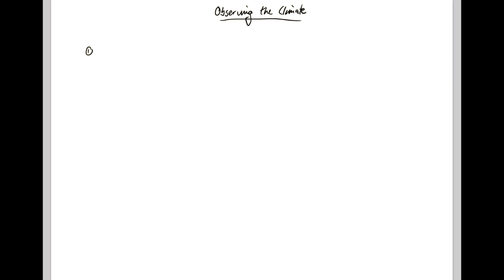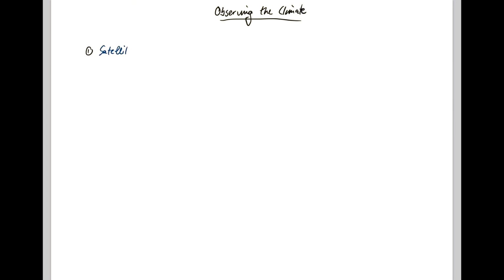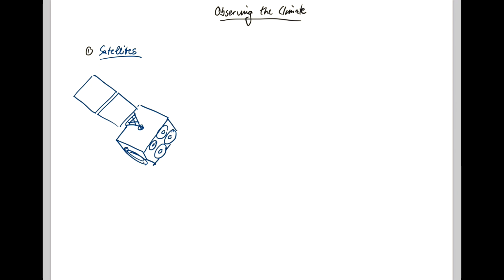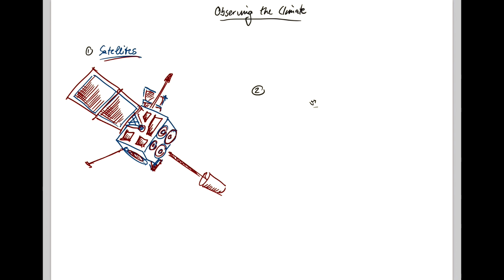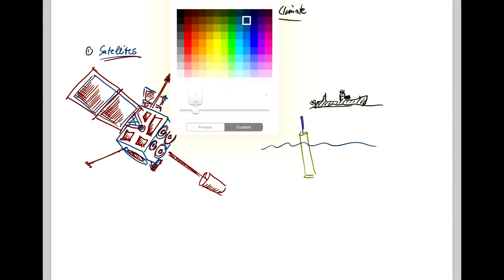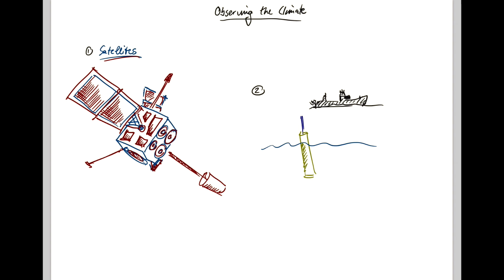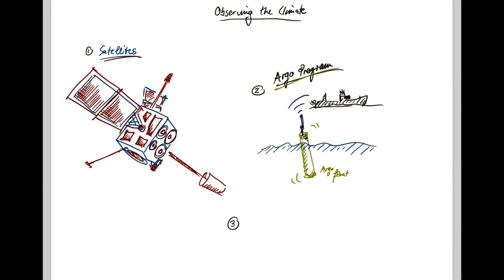Observing the Climate 1 - Intro